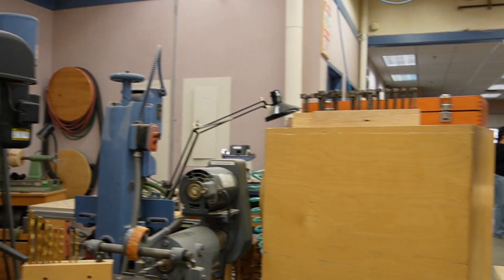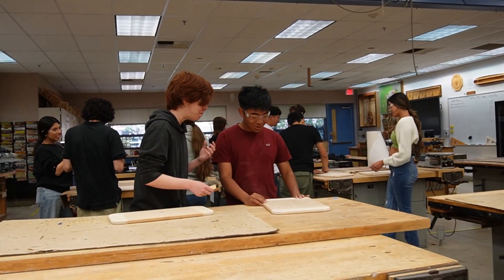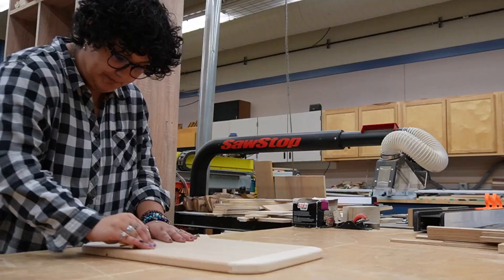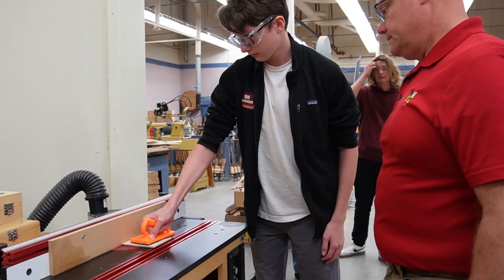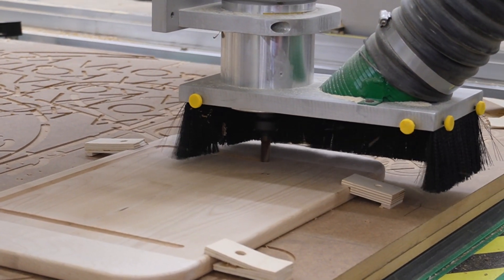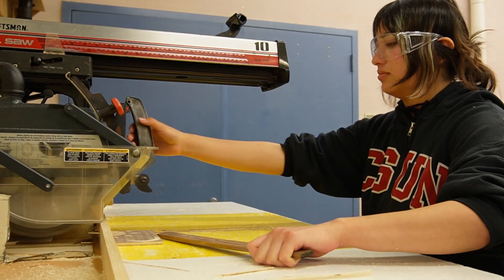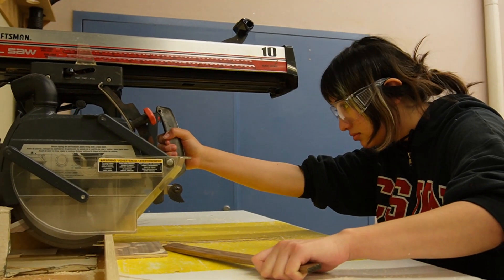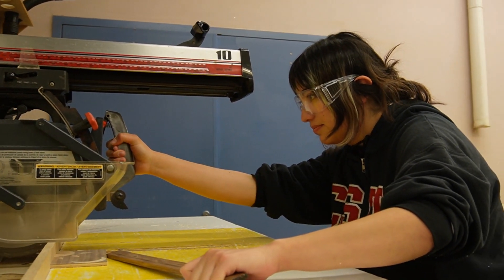Oxnard High School Building & Construction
The Building Trades & Construction Pathway lays a strong foundation for college and career success by teaching students fundamentals in the field. Students will learn how to work safely in a shop environment and develop skills that will give them a true competitive advantage in their careers. Students will have the opportunity to work both individually and in teams to design and build projects. Upon completion of the pathway, students can enter the Carpenters Apprenticeship Training program in Camarillo and will also be able to earn OSHA and WCA Certifications. Through coursework and career guidance, students earn a competitive advantage in the job market.